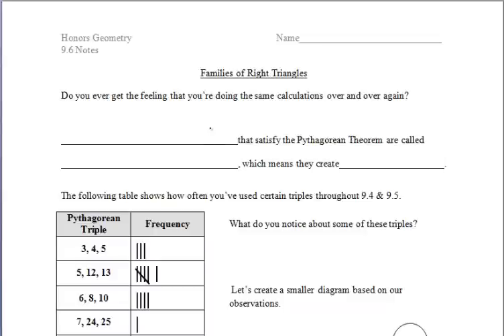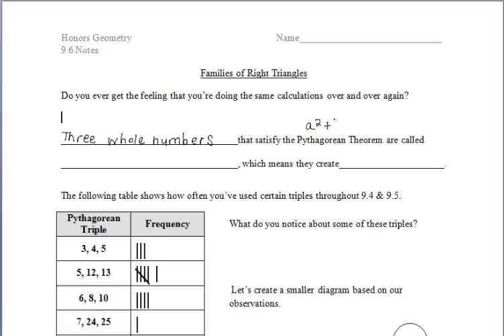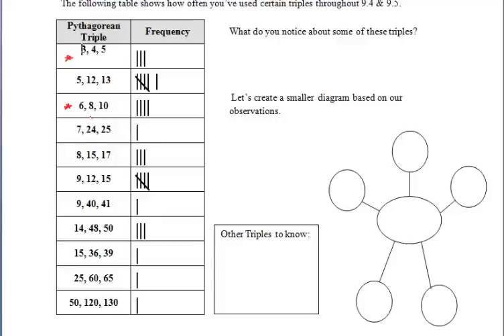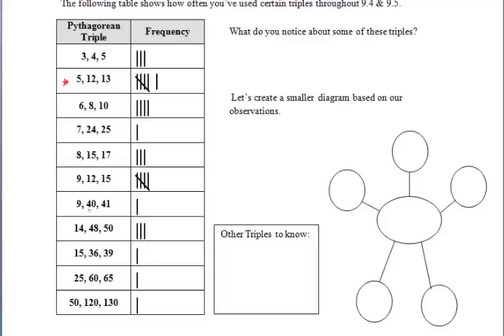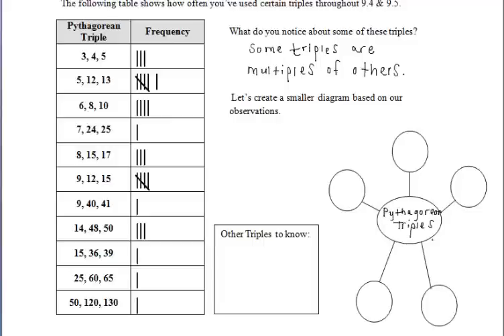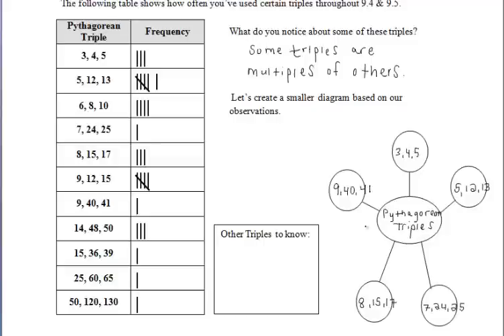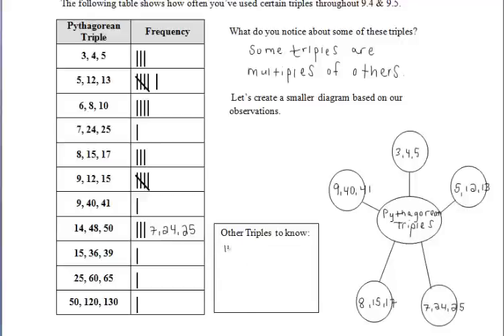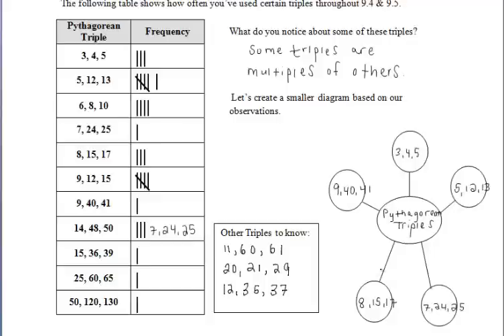9.6 Families of Right Triangles